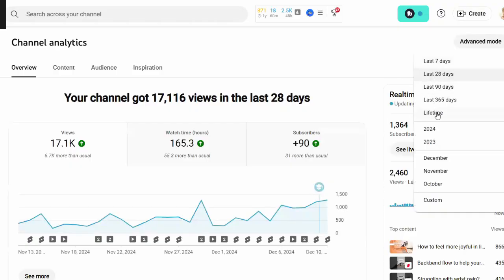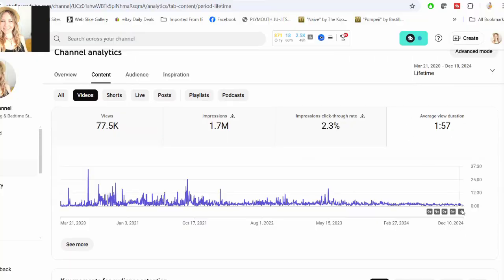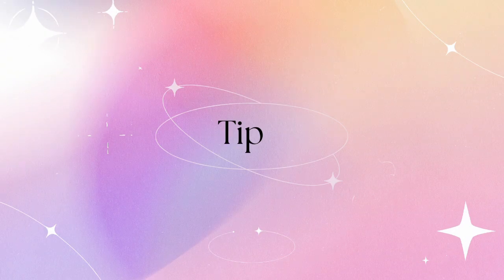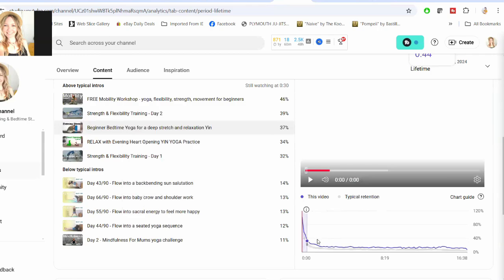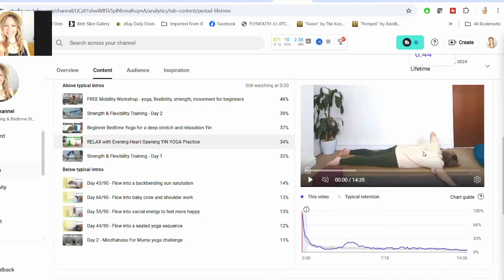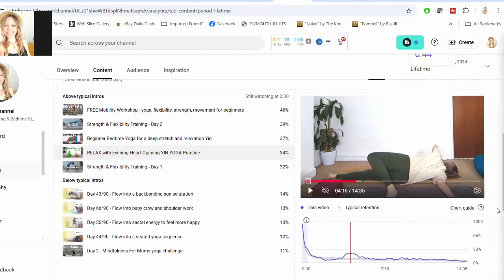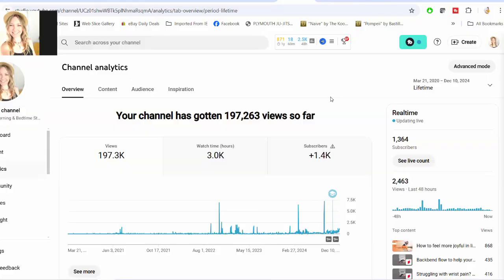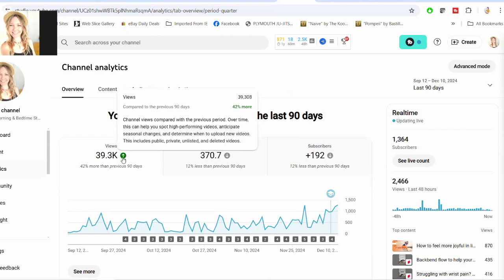Mastering YouTube Analytics for Yoga and Fitness Channels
Let's grow your YouTube channel & Business

Equipment Mentioned:
Clip on Phone Lens
Rode Wireless Go
Light boxes
Phone - Google Pixel 7

Chapters
00:00 welcome
00:30 CTR
01:15 Lets look at mine
02:25 Get help with your CTR
02:35 Audience View Duration
03:30 Lets look at mine
05:15 How to bring it up
05:40 Your niche
06:23 Your Audience Retention Graph
06:40 Lets look at mine
08:30 Subscriber Growth & Engagement
10:20 Traffic Sources
11:57 Lets look at mine
12:35 Overview